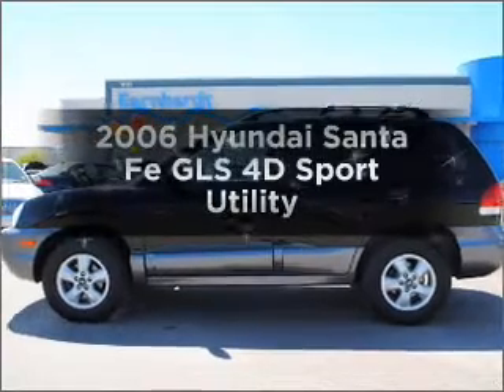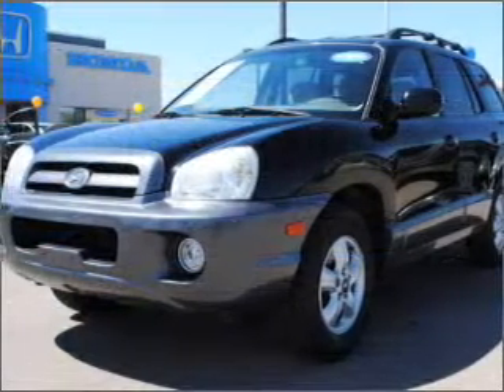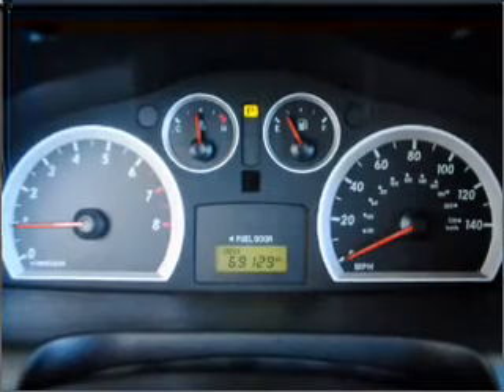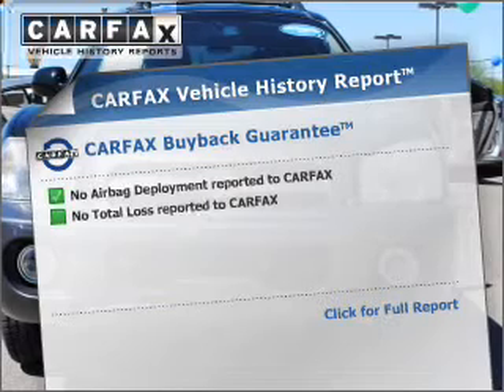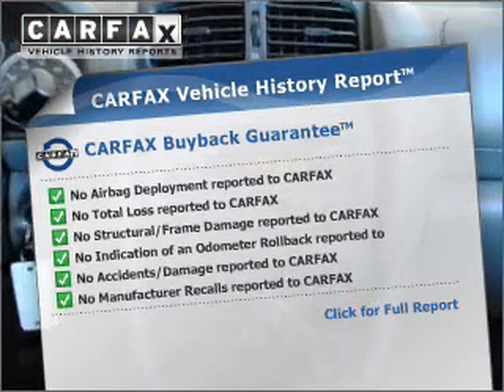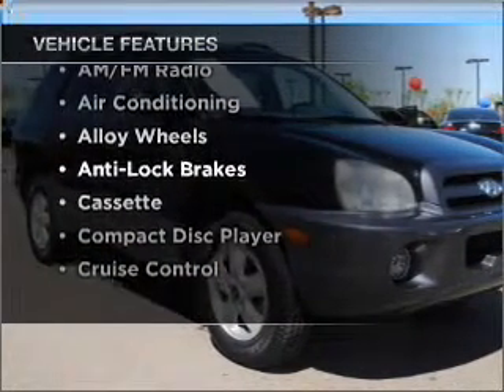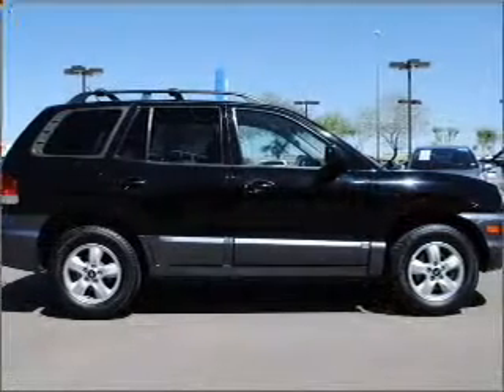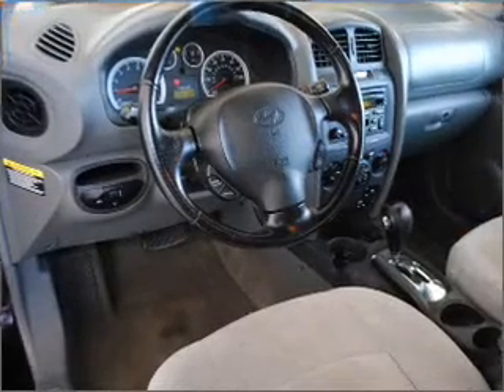2006 Hyundai Santa Fe - AVONDALE AZ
Year: 2006
Make: Hyundai
Model: Santa Fe
Trim: GLS 4D Sport Utility
Engine: 2.7 liter 6 cylinder 24 valve DOHC
Transmission: Automatic
Color: Black
Mileage: 69129
Address:
10151 W PAPAGO FWY